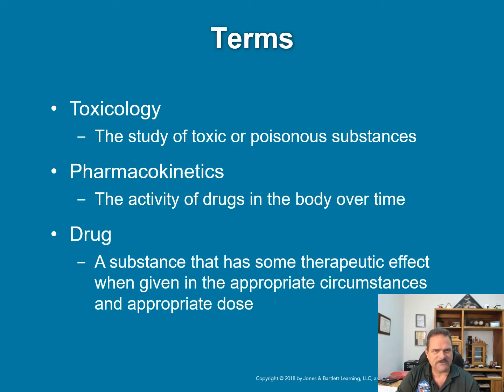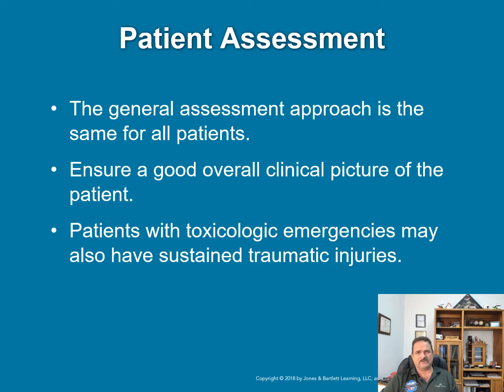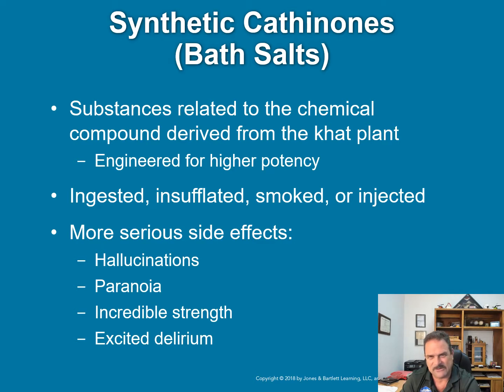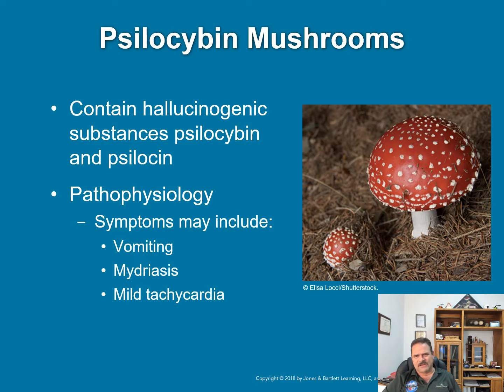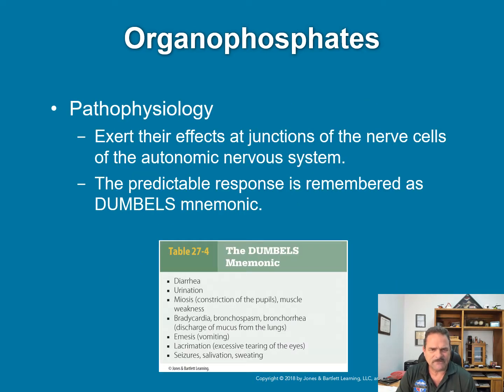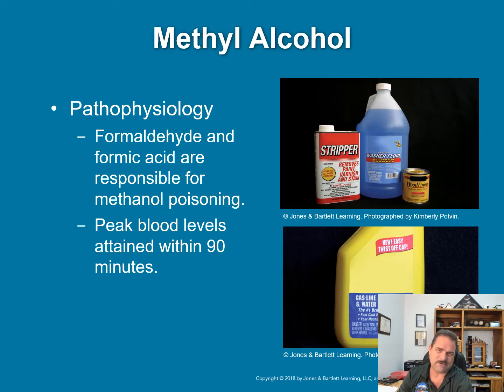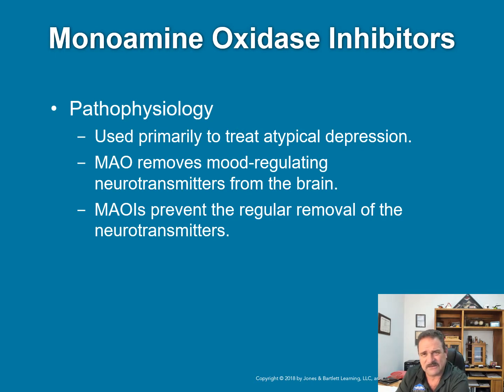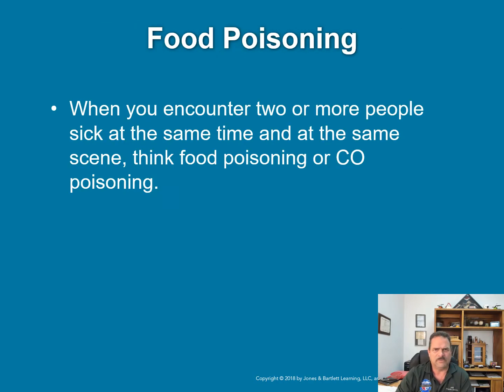Chapter 27 Toxicology 9781284457285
Clock into Virtual Time Clock Para002 Lecture, watch the video, clock out then clock in to Test 1. Complete the chapter quizlet then clock out.